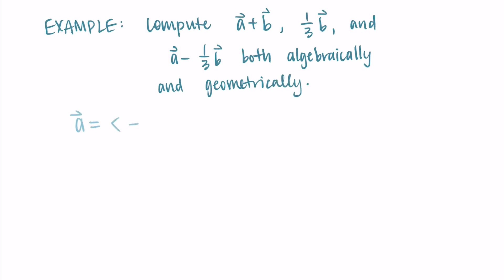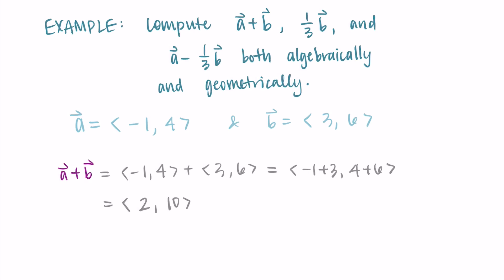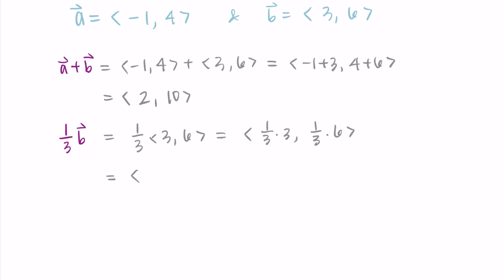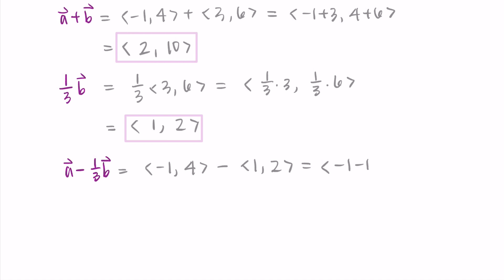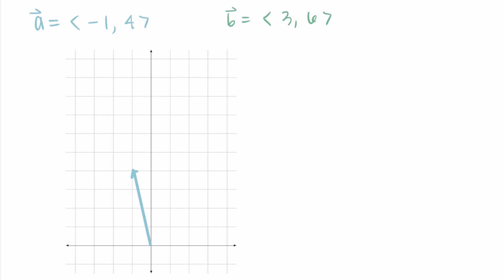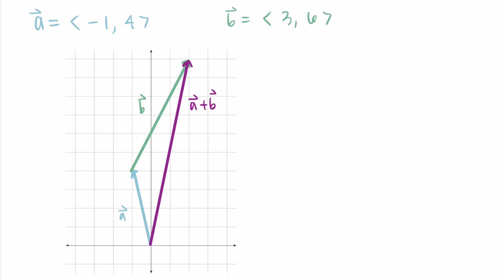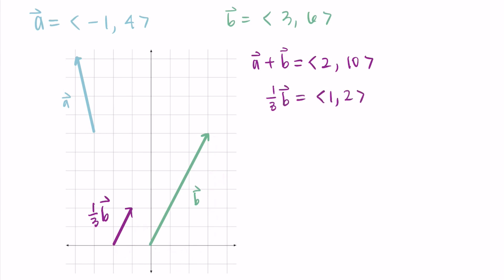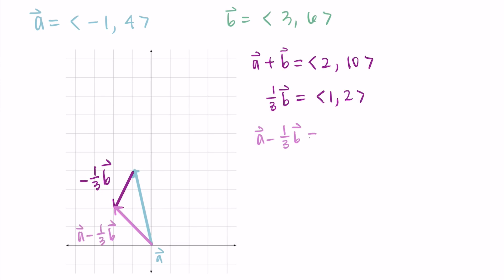Example with Vector Operations: Addition, Subtraction, and Scaling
This video walks through an example of doing addition, subtraction, and scaling of a vector both algebraically and geometrically.